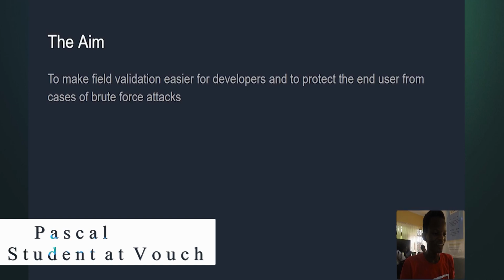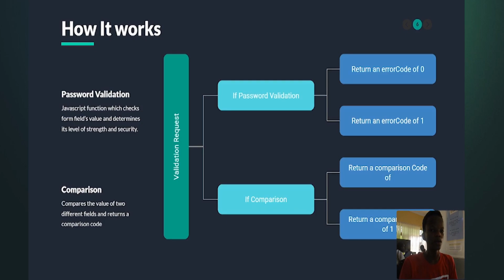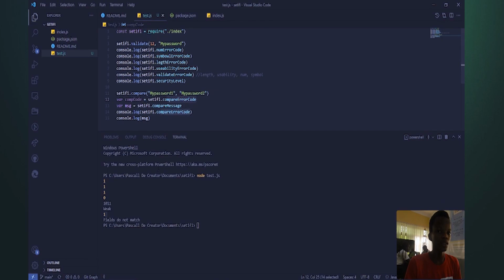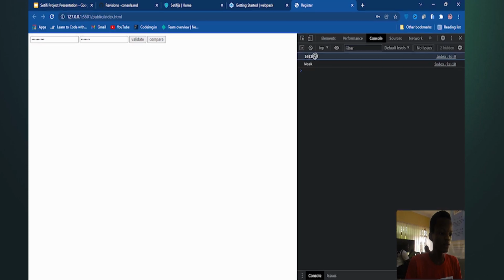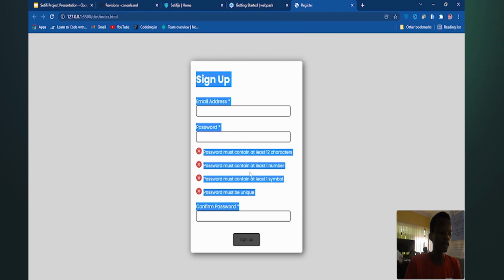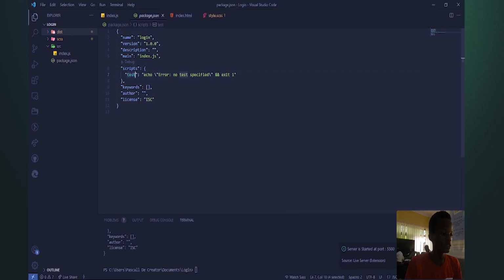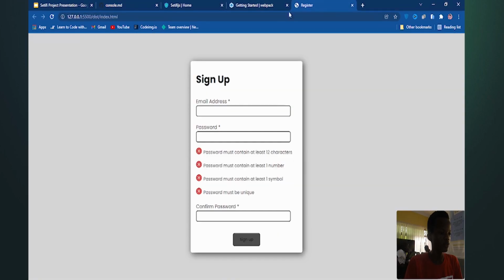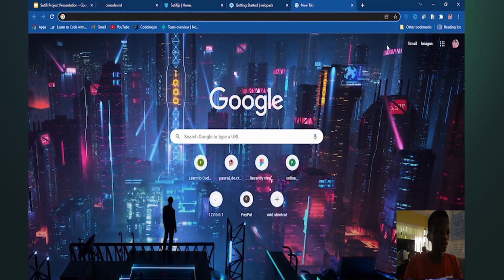How to stop brute force attack using setifi || Vouch Initiative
Pascal demonstrates using a  setifi project that can help users from brute force attacks and data validation purposes